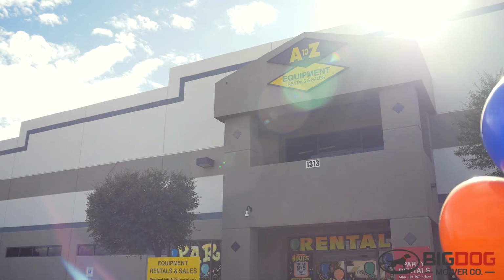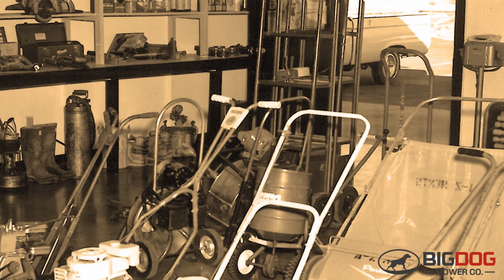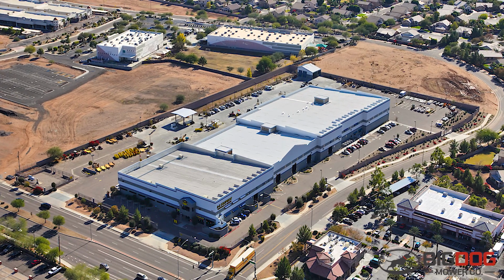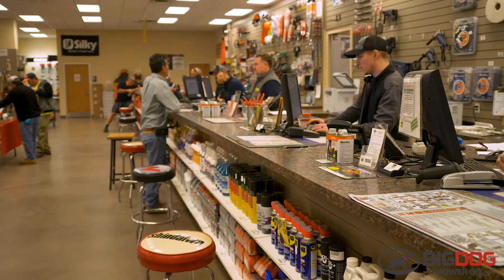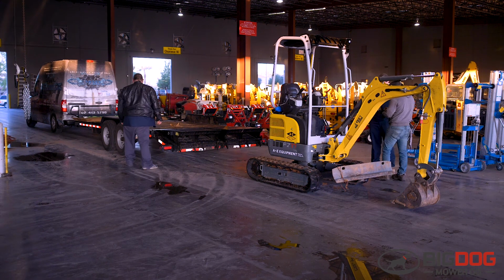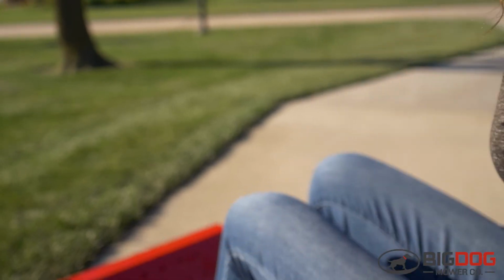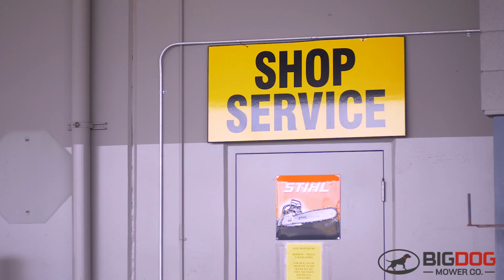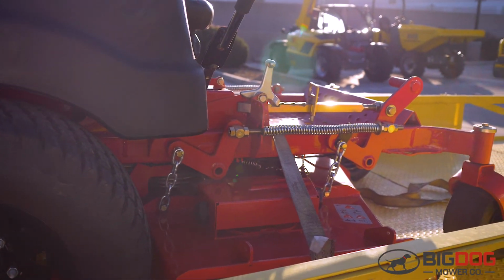BigDog® Mower Co. Dealer Spotlight | A to Z Equipment Rental & Sales in East Valley (Full Version)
Meet your locally owned A to Z Equipment Rental & Sales serving the greater Phoenix area. Hear founder Fred Matricardi share his humbling beginning to now a successful dealership of four locations. Whether you're a commercial contractor or a do-it-yourself homeowner, you can get the best quality of service and value.